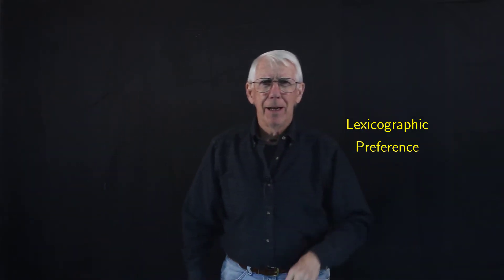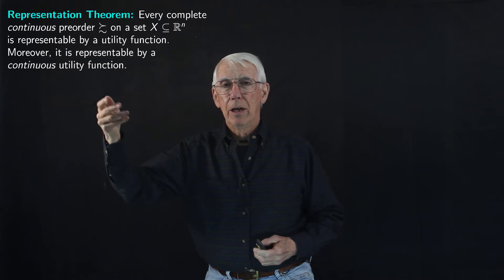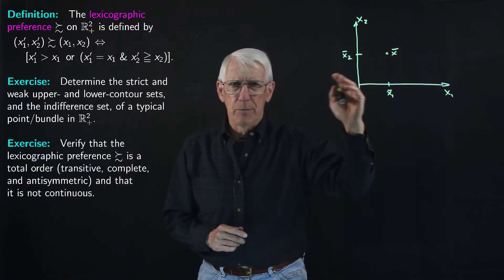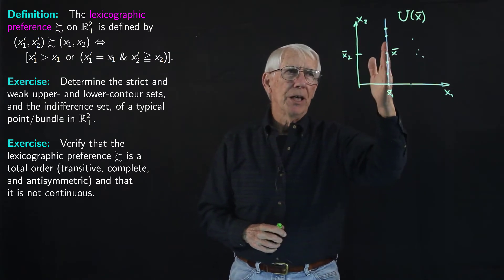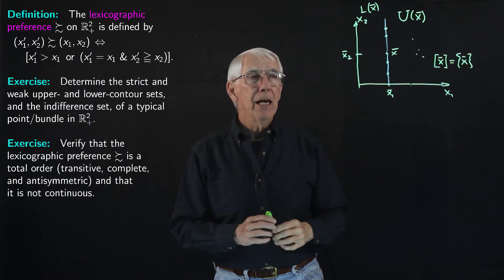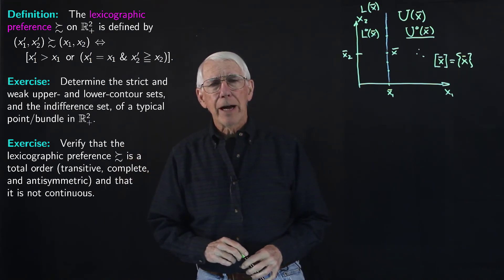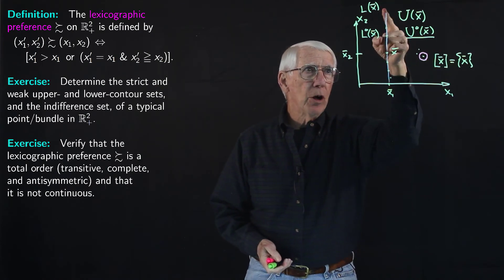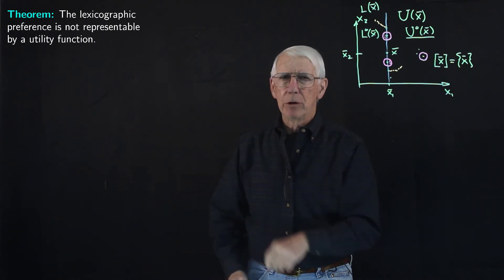Lecture 45(A): Lexicographic Preference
Geometric and analytical explanation of the lexicographic preference, and proof that it's not continuous.